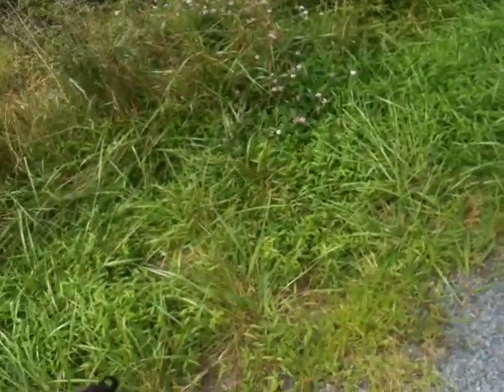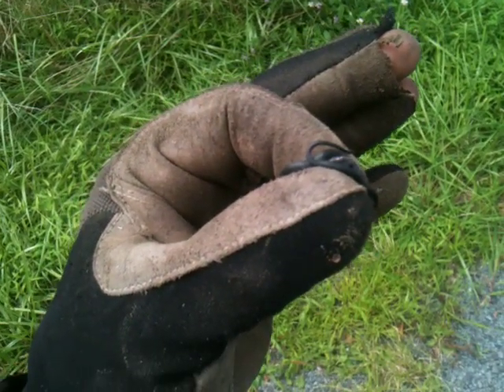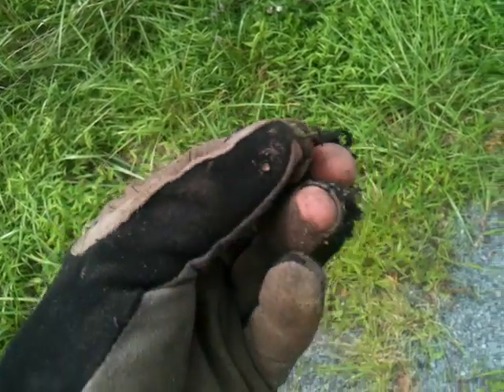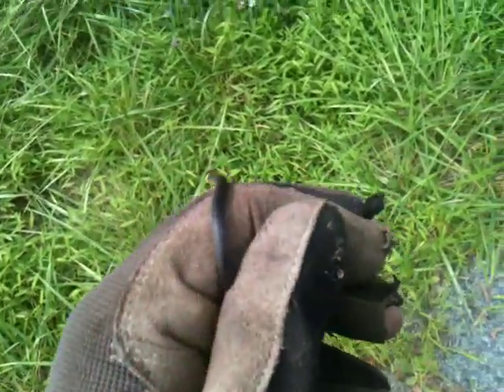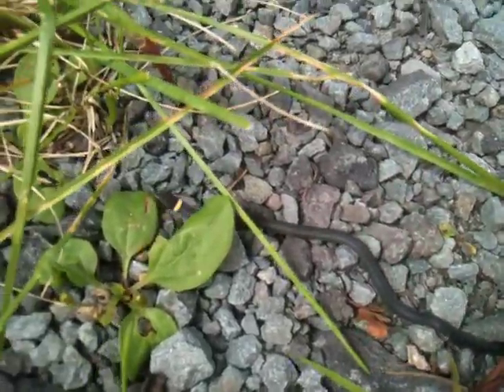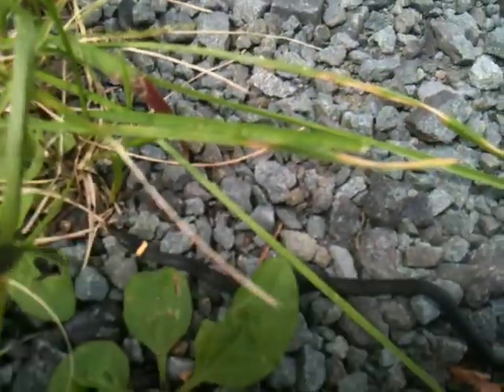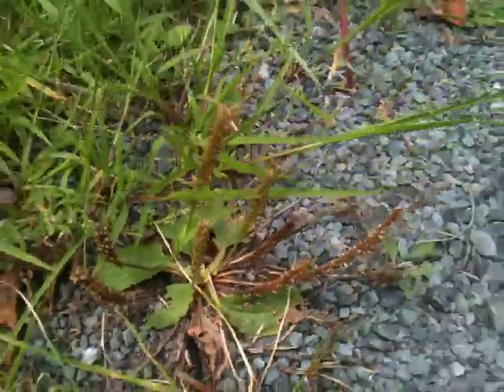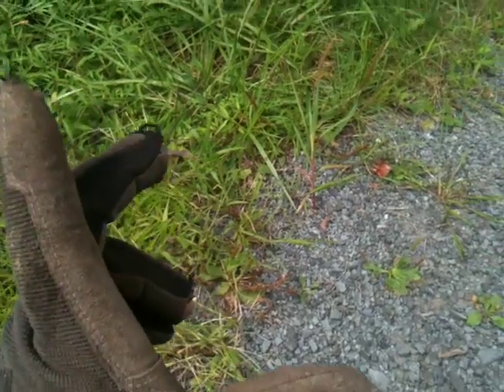Local Wildlife : Northern Ring Neck Snake (Baby)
Cool harmless snake...